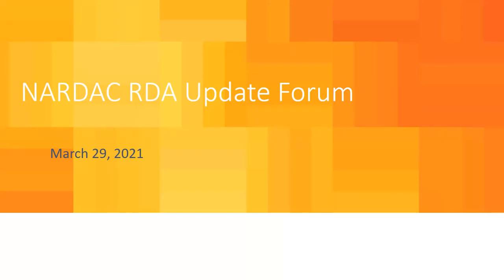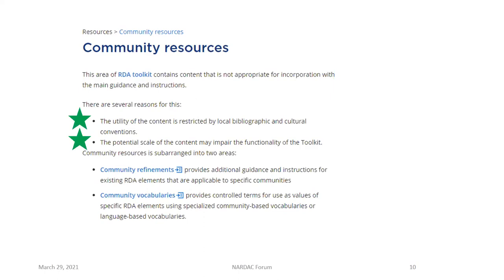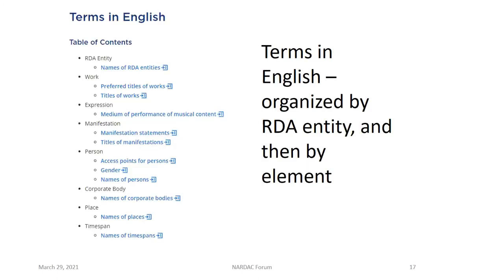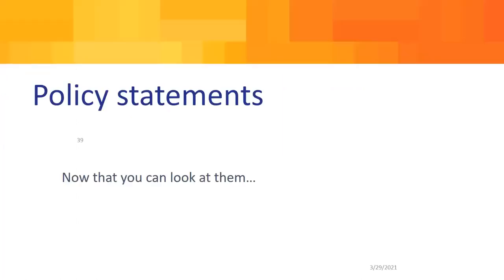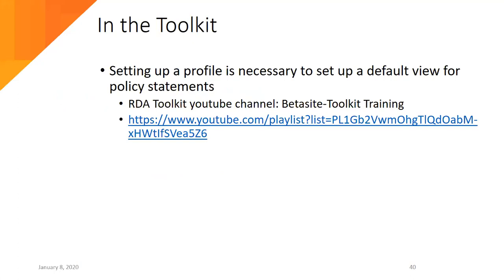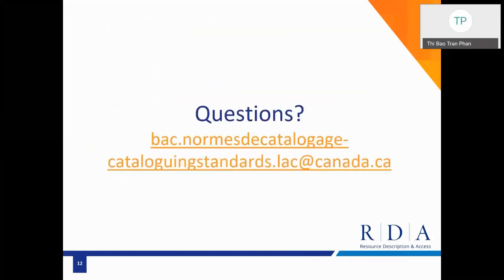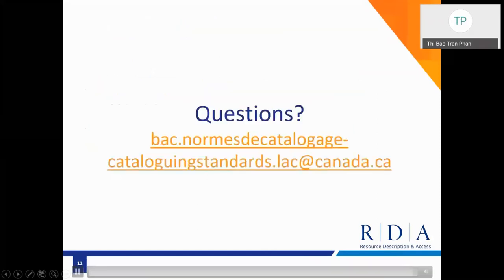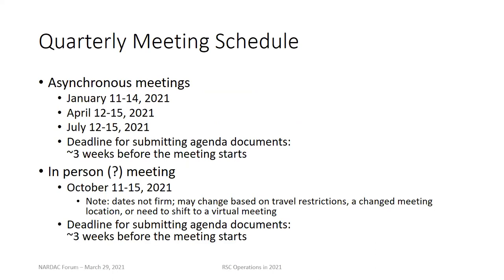NARDAC Forum -- March 29, 2021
Recording of an online forum that includes updates from the North American RDA Committee (NARDAC). The forum included presentations by Thomas Brenndorfer, Melanie Polutta, Thi Bao Tran Phan, Robert Maxwell, Kathy Glennan, James Hennelly and Stephen Hearn.